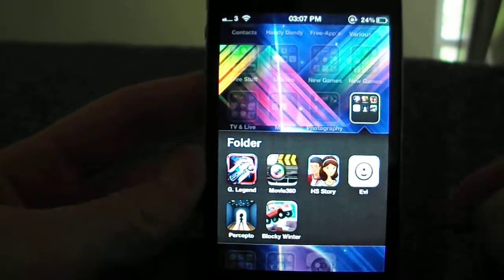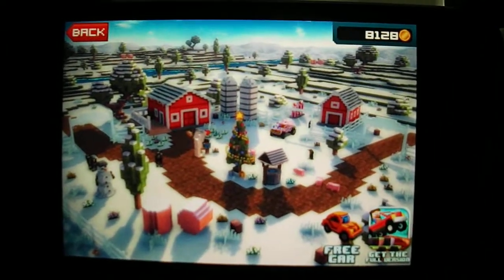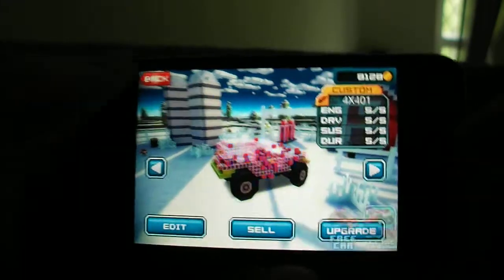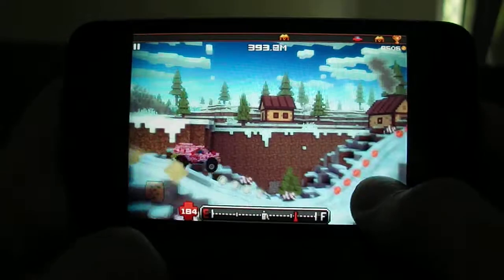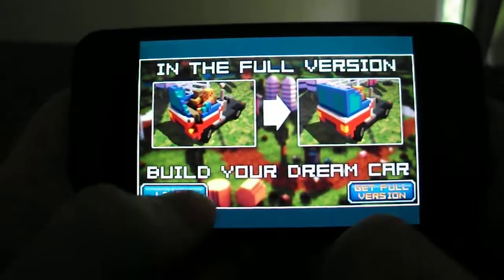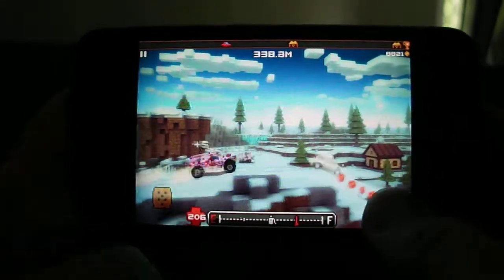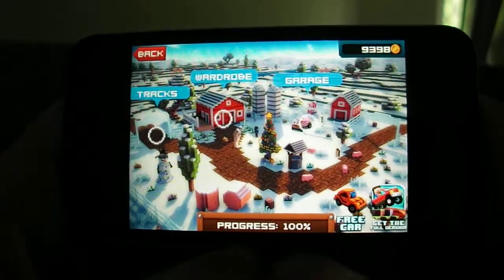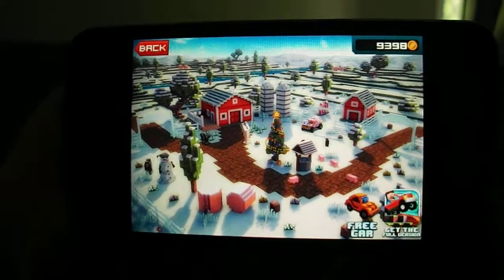iOS App Review - Blocky Winter